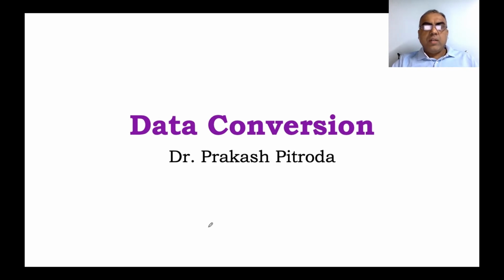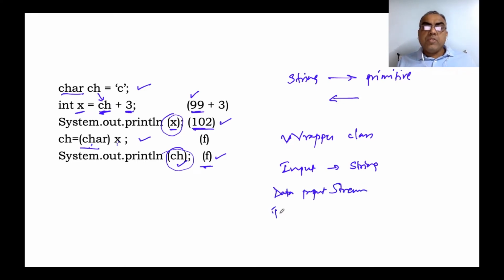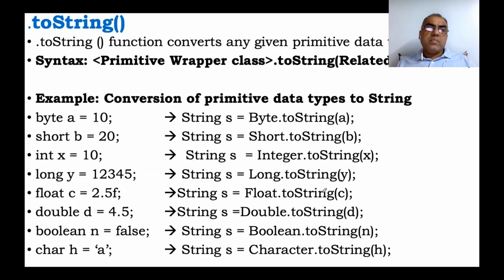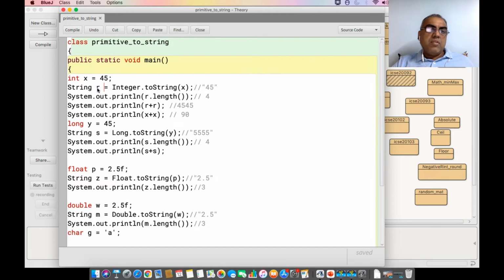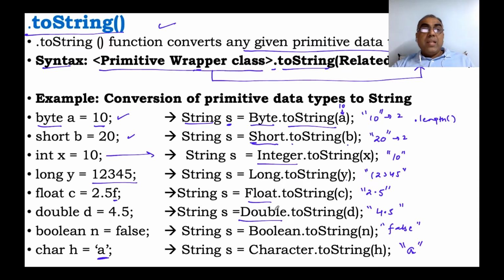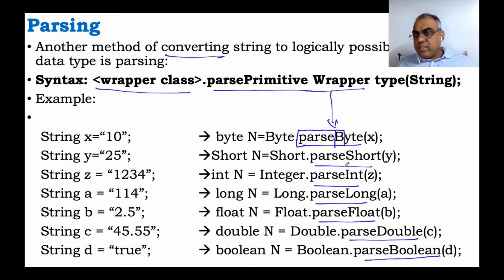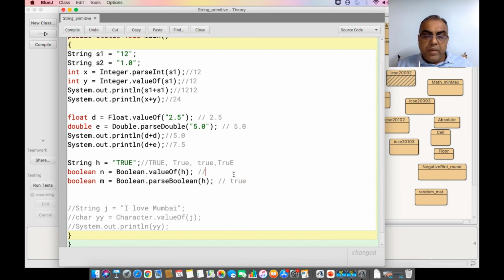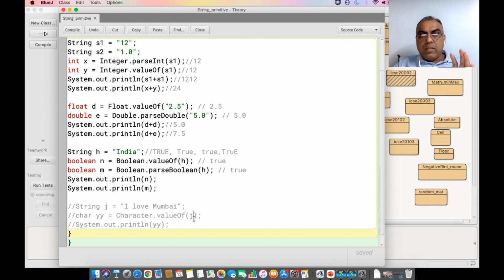Data Conversion String vs Primitive